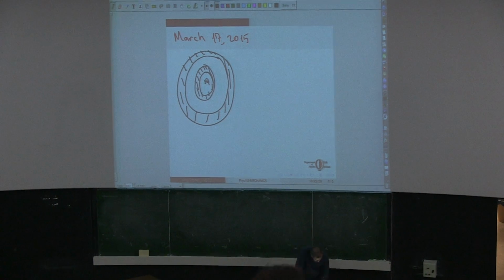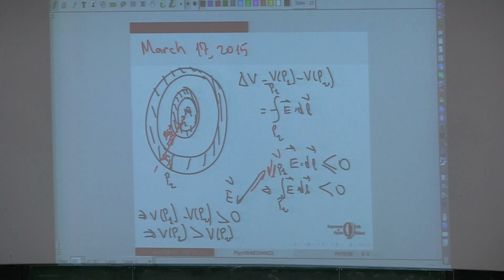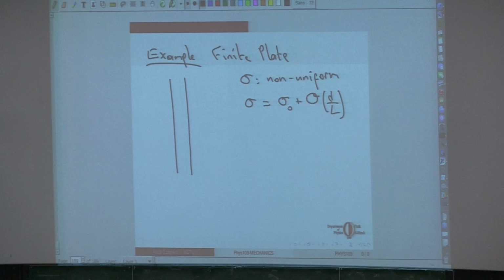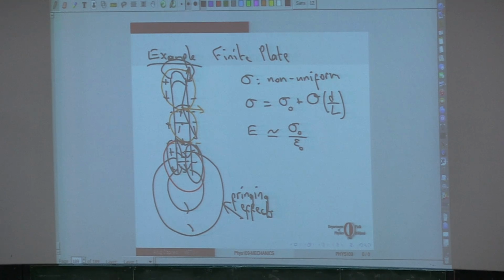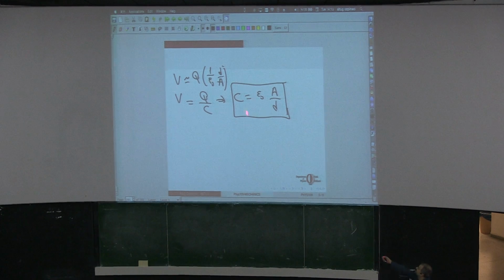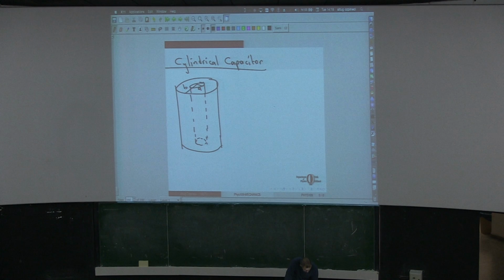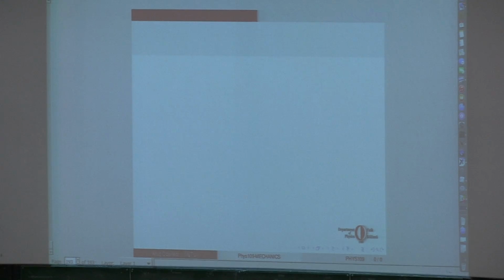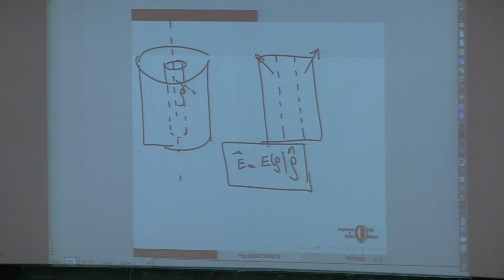PHYS110 - Electromagnetism - Lecture 9.1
Course: Electromagnetism

Lecture Subjects:
1. Capacitance
2. Parallel plate capacitor
3. Cylindrical capacitor
4. Quiz